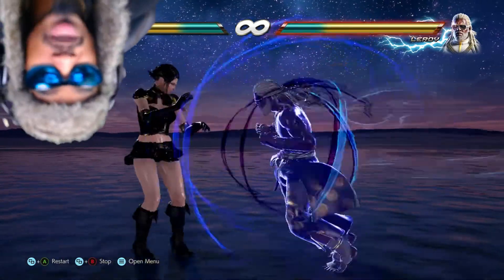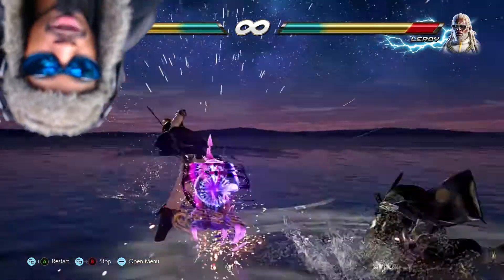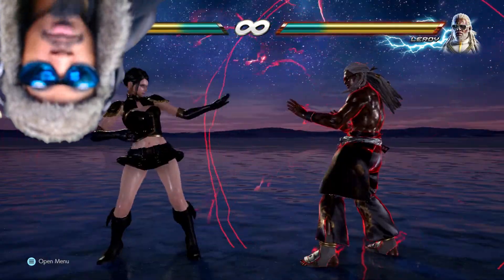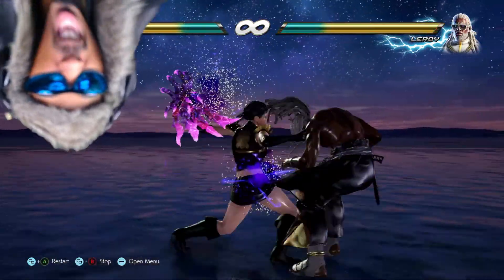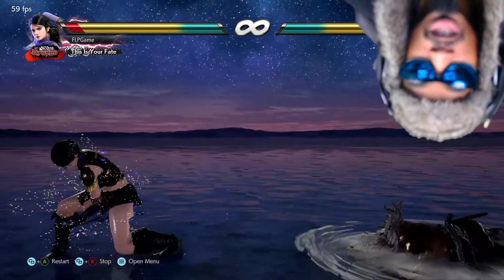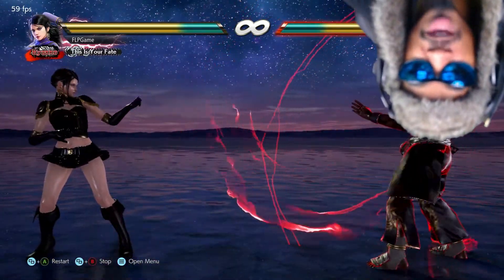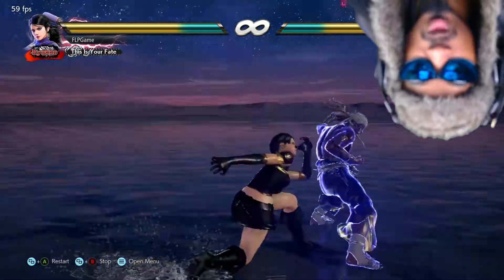Zafina Gameplay Tips & Tricks | How To Block Leroy Smith Rage Art | Tekken 7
Zafina Gameplay Tips & Tricks provides you insight on how to block Leroy Smith Rage Art. Tips & Tricks are provided as the gameplay happens live and can help you manuver through Tekken 7 a bit better with Zafina.

Tekken 7 Zafina is in her strongest form from the previous Tekken Game and has a lot more  to work with. Her style/gameplay is extremely enjoyable | All you need is a few Tips & Tricks to get moving.

In this video you will learn how to block Leroy Smith Rage Art & Rage Drive with Zafina and punish them.

Hope you enjoy the Tekken 7 Gameplay.

FLPGame vs Cpu
Zafina vs Leroy Smith

Got any additional questions? Ask them & I will do my best to provide some tips & tricks.